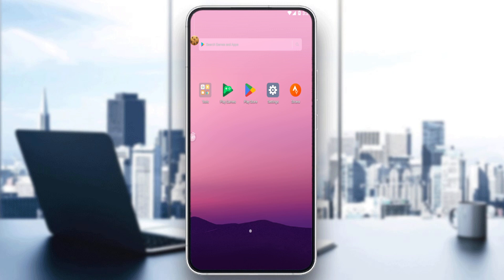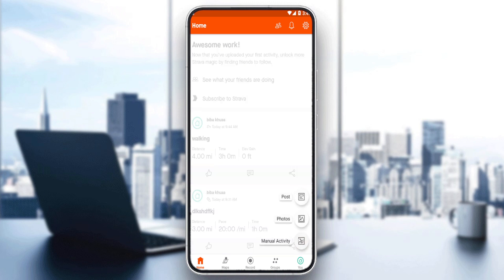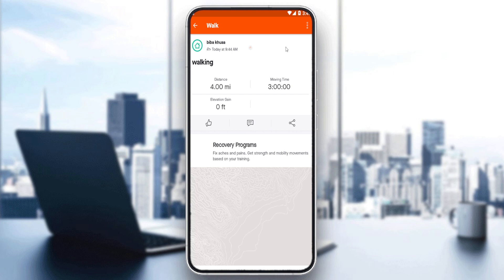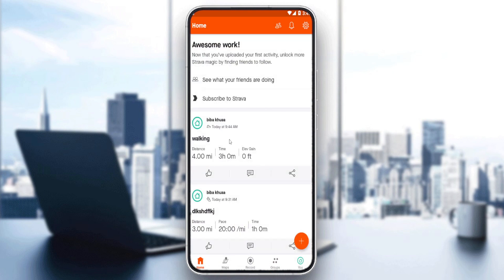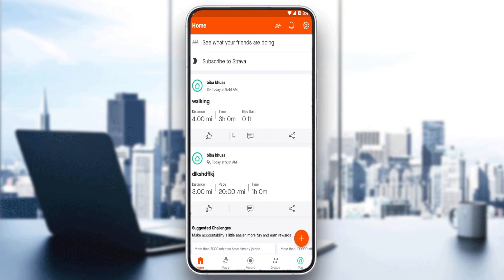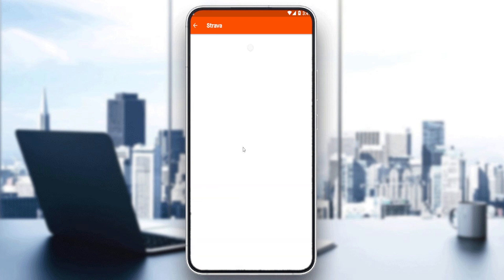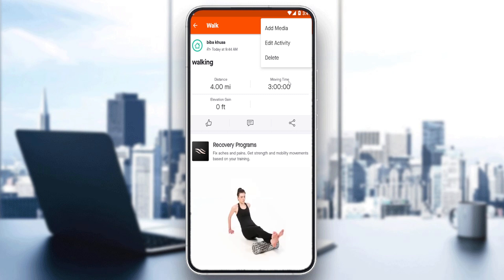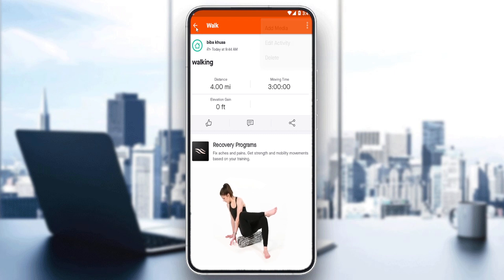How To Flag A Segment Strava Tutorial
Yoday we talk about flag a segment on strava,strava app,strava,strava kom